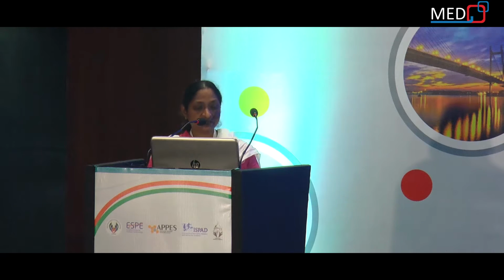ISPAE II 2019 II Day 2 II QUBIX